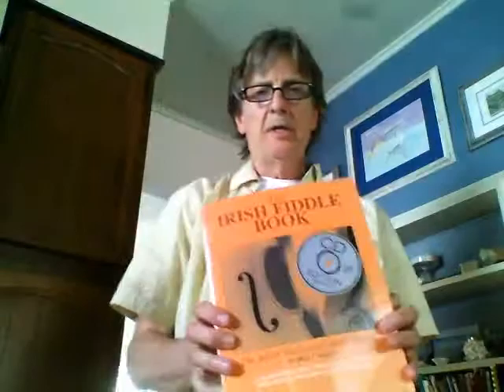Fiddle Lessons by Randy: (Cranitch) Old John's Jig, Tempos 44,52,64,74,84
Old John's Jig, from The Irish Fiddle Book, Cranitch
See Fiddle Lessons Winter 2014 Jigs for sheet music
To get the sheet music, convert to pdf with the converter at concertina.net

X:1
T: Old John's Jig, from Irish Fiddle Book, Cranitch, (chords from Berthoud)
L: 1/8
M:6/8
K: G
|:"Am"vcAA cAA|"G"GEE (GAB)|"Am"vcAA cAA|"D"Add (d"4"ed)|!
"Am"vcAA cAA|"G"GEE (GAB)|"F"cde "Em"(ged)|"Am"cAA uA3:|!
|:"Am"(vefg) eaa|ged cAA|(vefg) eaa|bag (a2g)|!
"Em"(vefg) "Am"eaa|ged cAA|"F"cde "Em"(ged)|"D"cAA uA3:|